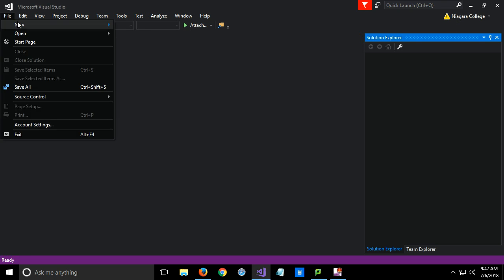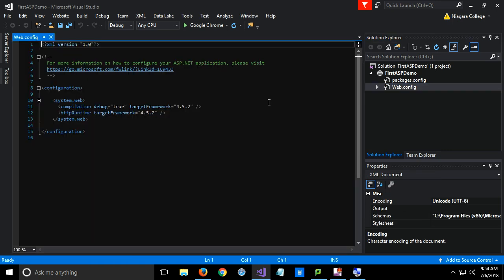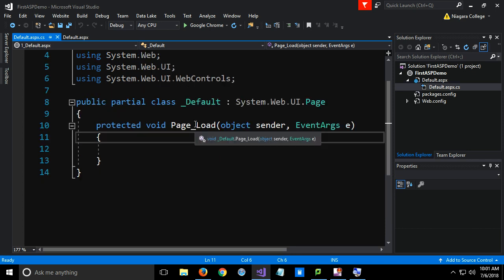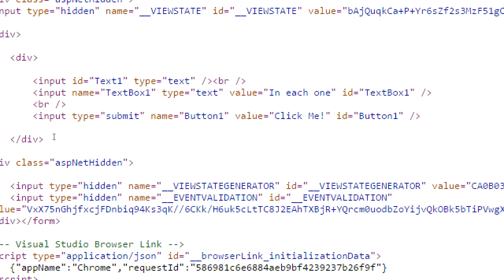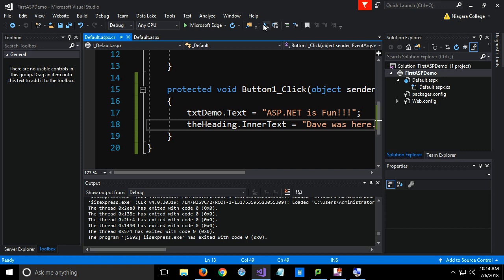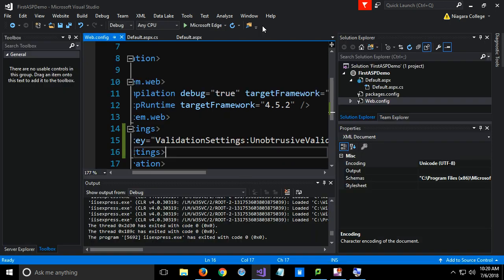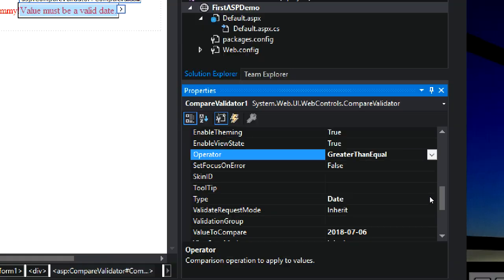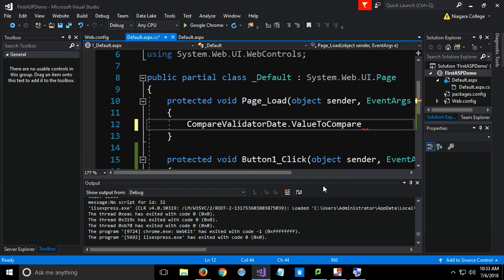S18 PROG1198 8.2 ASP NET WebForm Intro Demo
First look at creating a Web Form and using a Validation control.